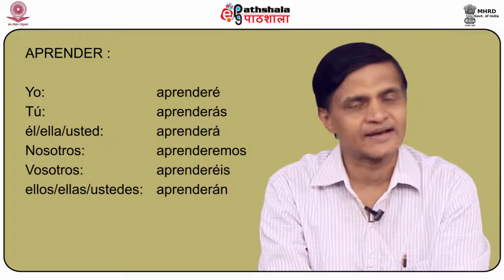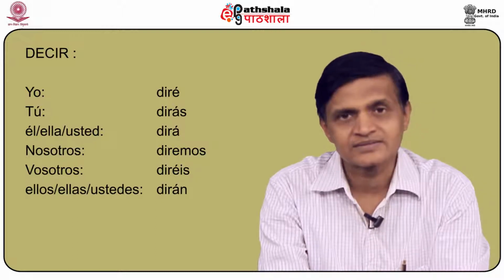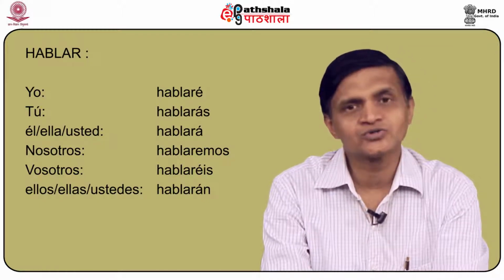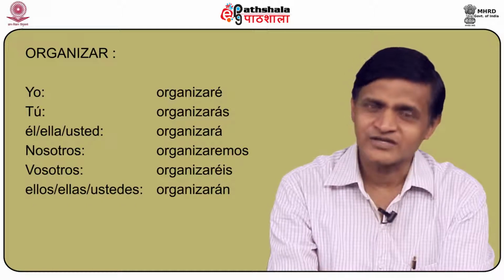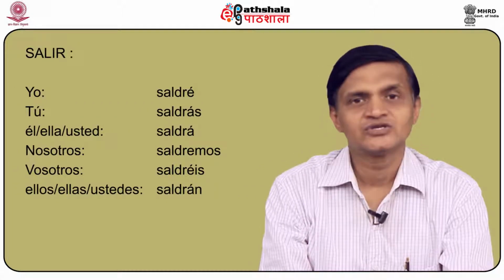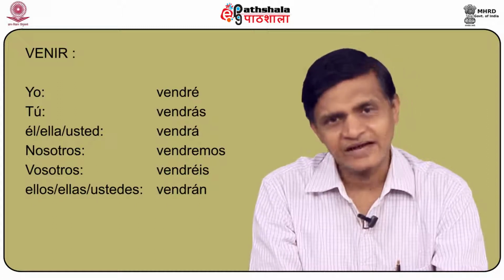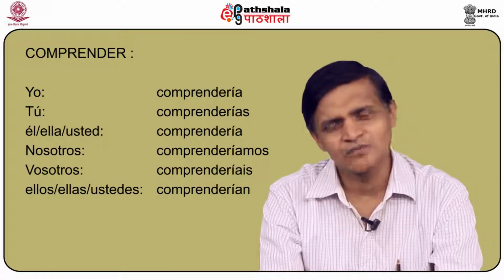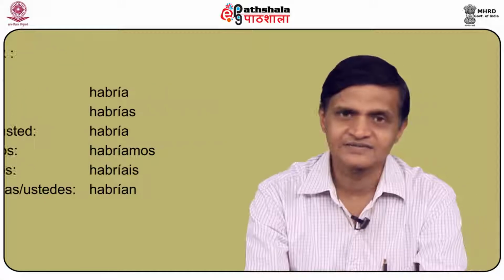Verb Chart 5 (SPA)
Subject: Spanish
Paper: Intermediate Grammar
Module: Verb Chart 5 (SPA)
Content writer: Dr. Rajiv Saxena